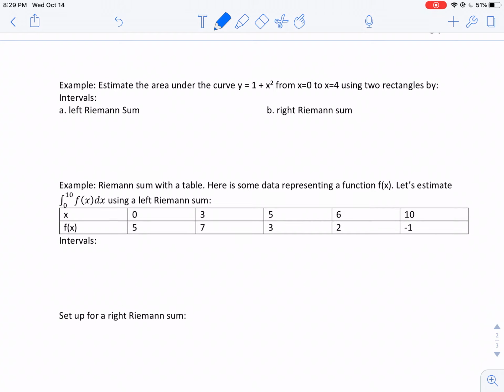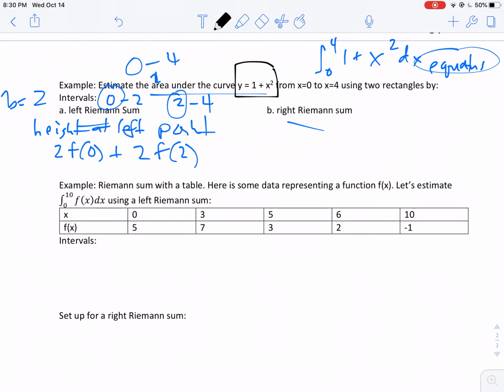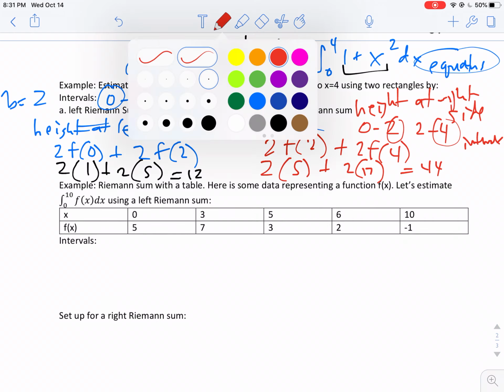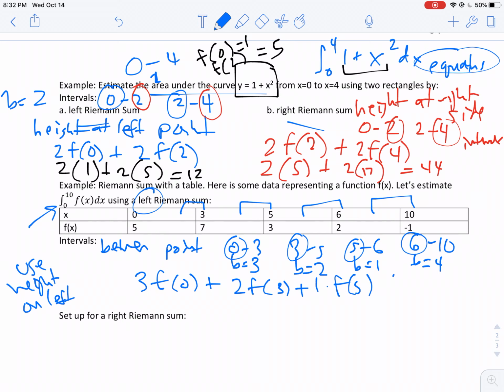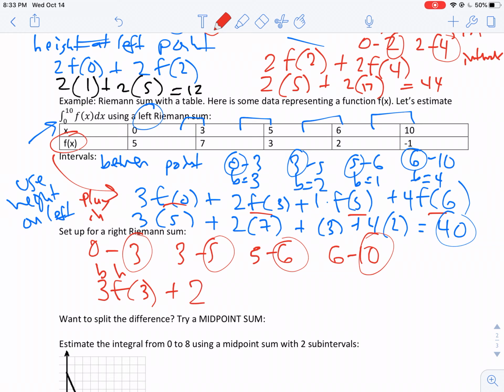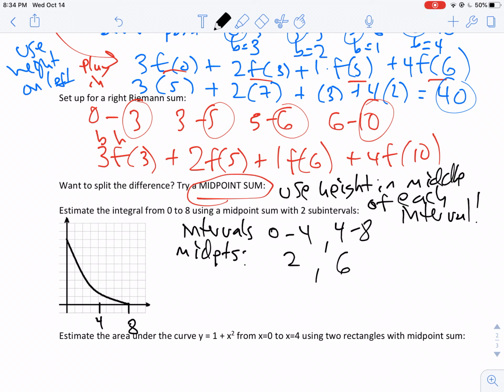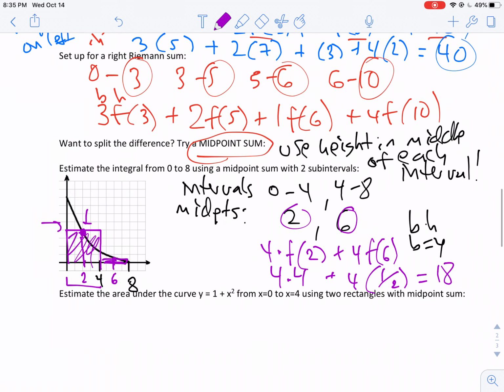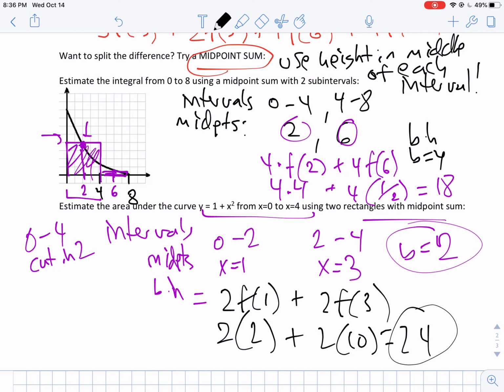Riemann sums part two ab